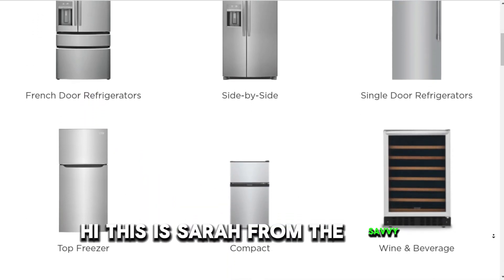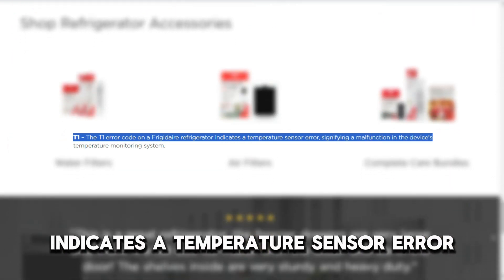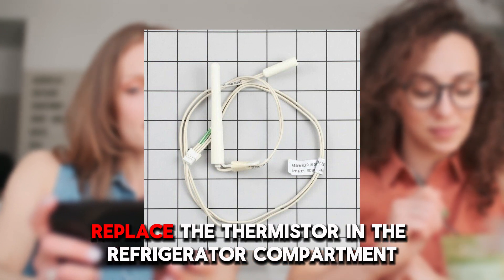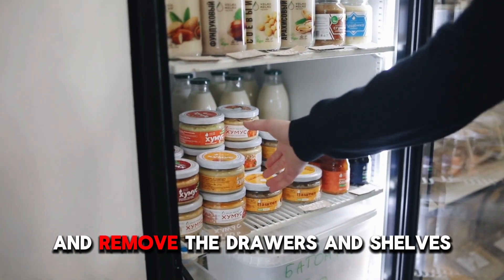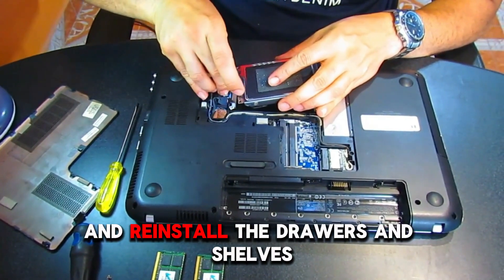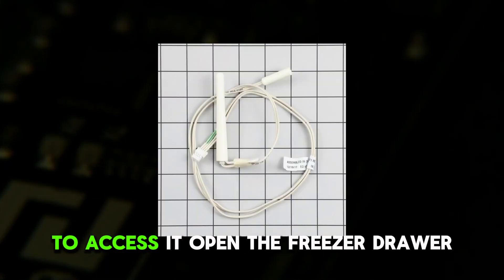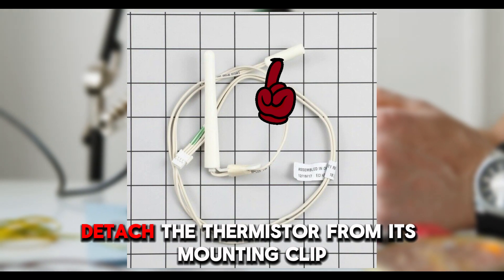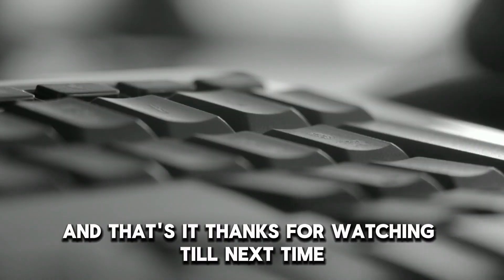How To Fix Frigidaire Fridge Error Code T1 (Reasons Why Error T1 Happens, And How To Solve It)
How To Fix Frigidaire Fridge Error Code T1 (Reasons Why Error T1 Happens, And How To Solve It). In this video tutorial I will show you how to fix Frigidaire Fridge error code T1.

The T1 error code on your Frigidaire refrigerator indicates a temperature sensor error.
This is the most common cause of the error code:
• A faulty thermistor

Replace the thermistor in the refrigerator compartment
• Disconnect the refrigerator. You can do this by unplugging it or tripping the circuit breaker.
• Locate and remove the thermistor cover. It’s usually attached to the back wall, meaning you’ll have to open the door and remove the drawers and shelves.
• Detach the thermistor from its mounting clip and disconnect the wire harness. Once done, connect this wire to the new thermistor and secure it to the mounting clip.
• Attach the thermistor cover and reinstall the drawers and shelves.
• Close the refrigerator, plug it in, and check if the error code persists.

Replace the thermistor in the freezer compartment.
• If the error code persists, check the thermistor in the freezer compartment. To access it, open the freezer drawer and remove the front panel and drawer assembly.
• Locate and remove the thermistor housing. It’s usually found at the back of the freezer compartment. However, consult your manual to be sure.
• Detach the thermistor from its mounting clip and disconnect the wire harness. Connect this harness to the new thermistor before securing it to the mounting clip,
• Attach the housing and reinstall the drawer assembly and front panel.